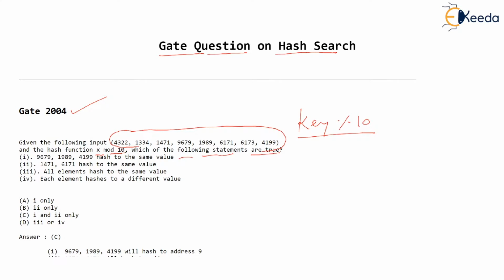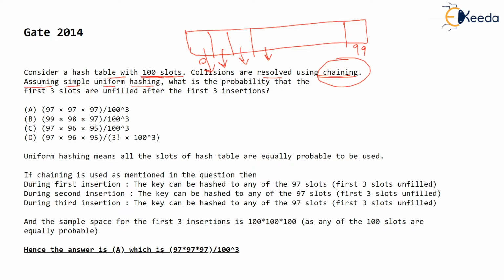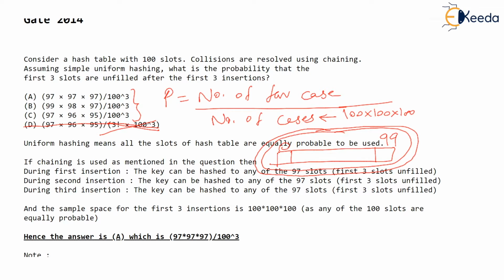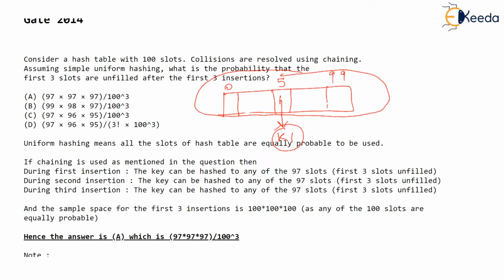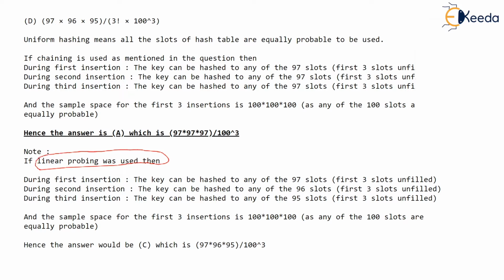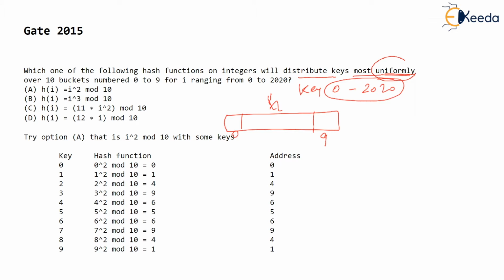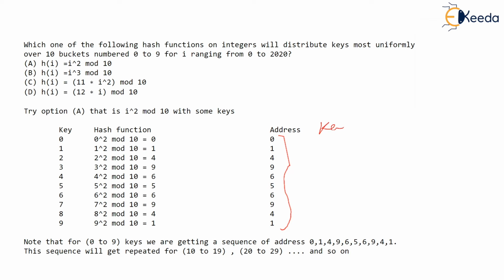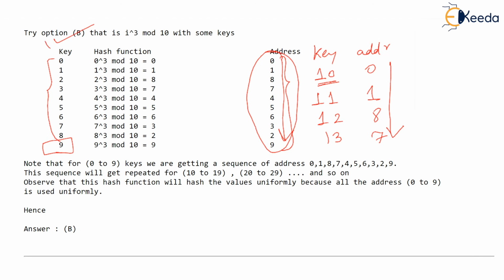Hash Search Questions Part 1 | GATE | COMPUTER SCIENCE ENGINEERING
Welcome to our video, “Hash Search Questions Part 1”! 🎉

In this video, we delve into the fascinating world of hash search algorithms. We’ll start by explaining the basics of hash functions and how they are used in data structures. We’ll then move on to discuss various types of hash search algorithms, their advantages, and their drawbacks.

We’ll also be answering some of the most commonly asked questions about hash search algorithms. Whether you’re a beginner just starting out in computer science or an experienced programmer looking to brush up on your knowledge, this video is for you!

Happy Learning